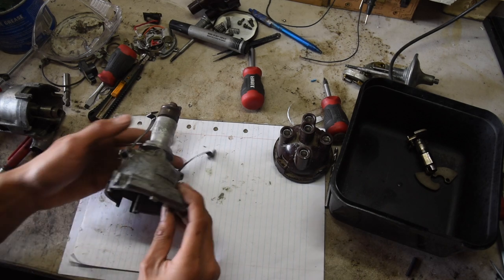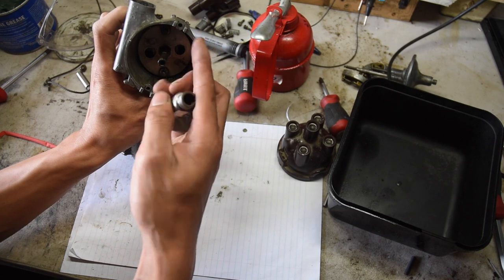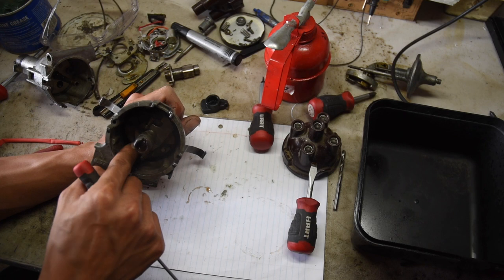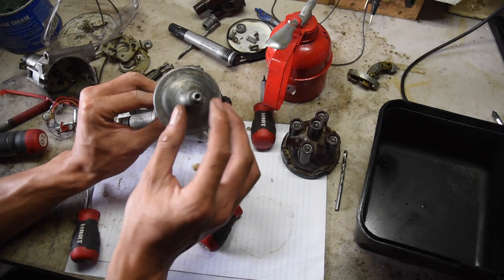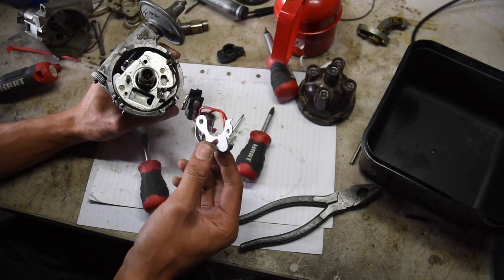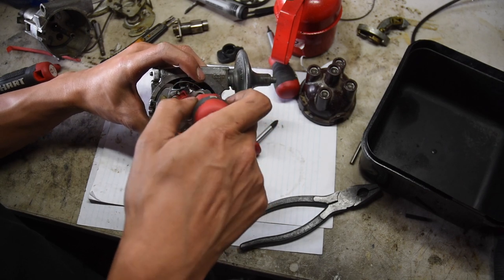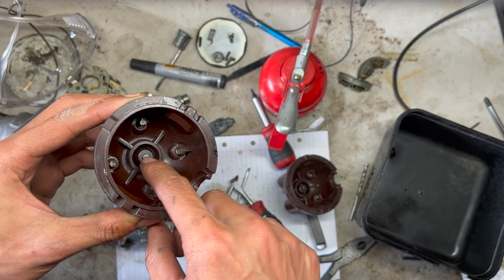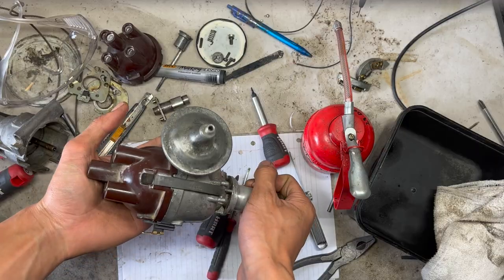Assembling a Lucas 25D distributor (Morris Minor) + Points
This video is a guide on assembling a Lucas 25D distributor and how to set the point gap. I am not a professional or an expert, so please use this guide at your own risk. This is what I did and what I learnt on the way when I took apart a Lucas 25D for inspection and cleaning before reassembling it into a spare points unit for my Minor.